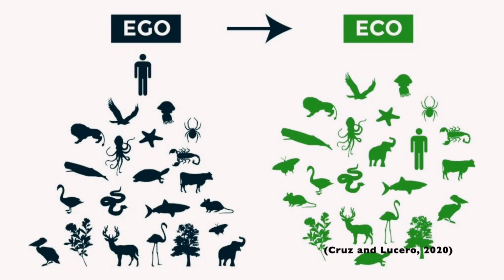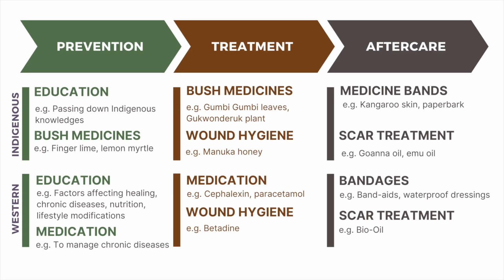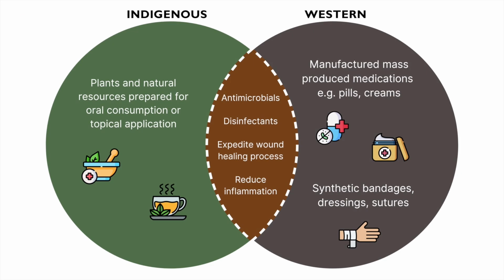Wound Care Gukwonderuk